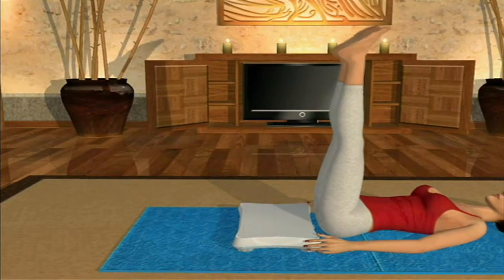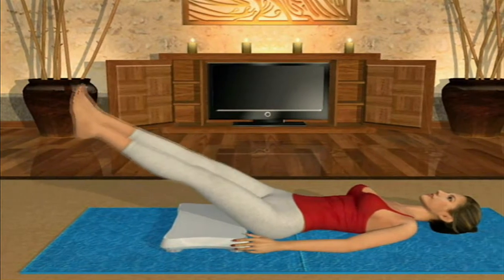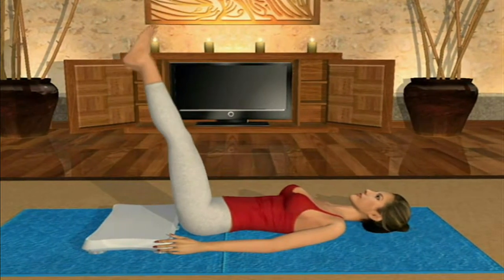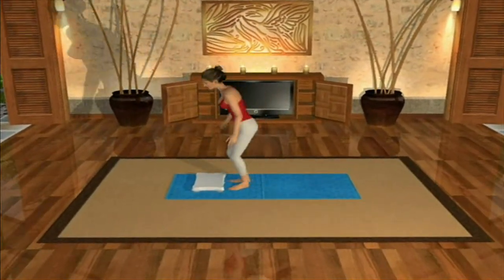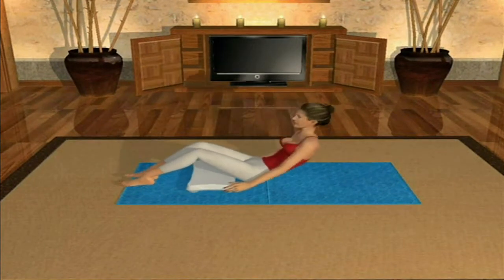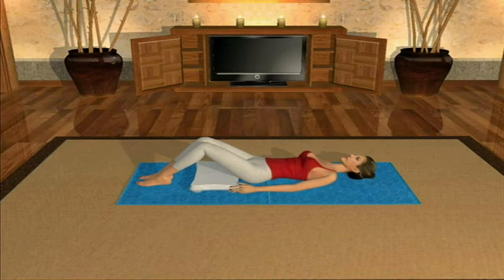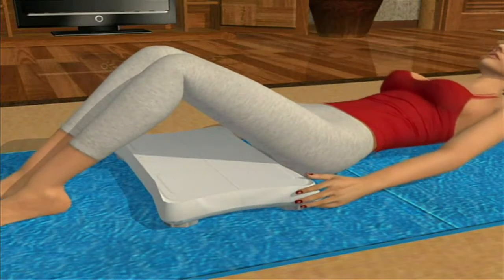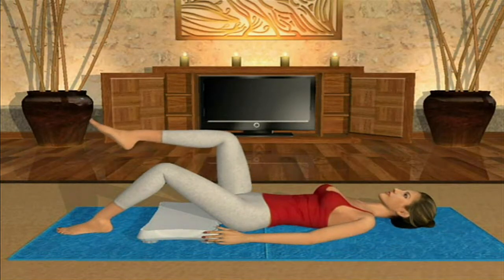Daisy Fuentes Pilates -- Double Leg Circle